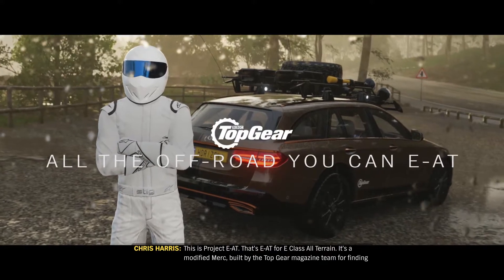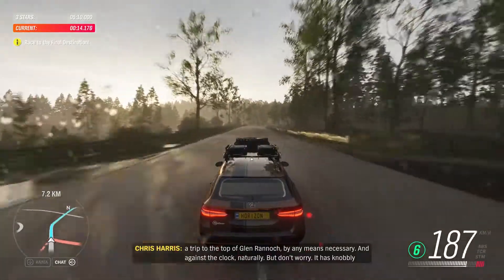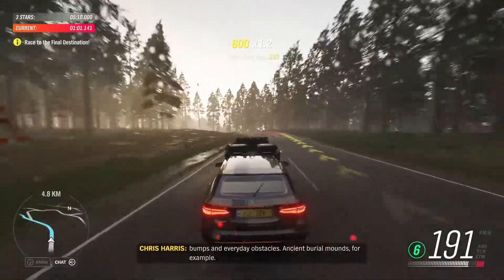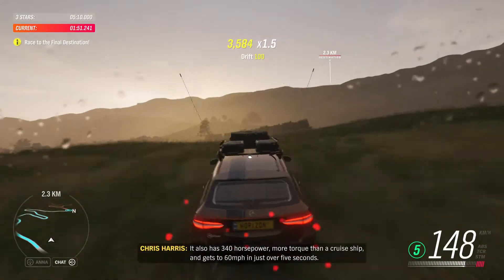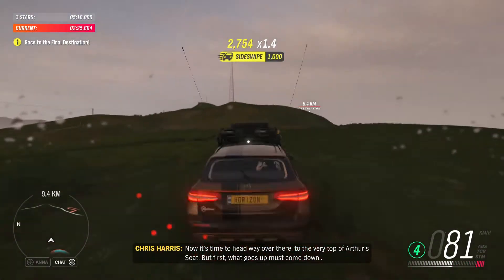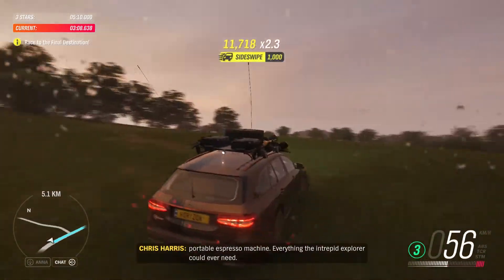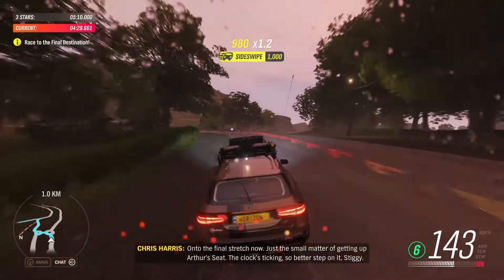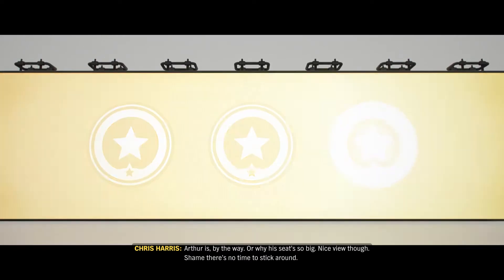Forza Horizon 4 - Top Gear Horizon Special - Chapter 4 ★★★ 3 Stars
Forza Horizon 4 is a 2018 racing video game developed by Playground Games and published by Microsoft Studios. It was released on 2 October 2018 on Xbox One and Microsoft Windows after being announced at Xbox's E3 2018 conference. The game is set in a fictionalised representation of areas of Great Britain. It is the fourth Forza Horizon title and eleventh instalment in the Forza series. The game is noted for its introduction of changing seasons to the series.

The game is set in an open world environment based in a fictionalised Great Britain, with regions that include condensed representations of Edinburgh, the Lake District (including Derwentwater), and the Cotswolds (including Broadway), among others, and features currently over 670 licensed cars. The game features a route creator which enables players to create their own races. The game takes place in a synchronised shared world, compared to the AI-driven 'drivatars' from its predecessors, with each server supporting up to 72 players. The game is also playable in offline mode.

Players have the opportunity to buy in-game houses which unlock new items, cars and game-play perks. The game features a dynamic weather system that also depicts the change of seasons. The environment in the world will change depending on the season: for example, Derwentwater would freeze over in winter and allow players the ability to drive on the ice to reach areas of the game world that would be inaccessible during all the other seasons. The seasons are fixed across the game's servers, meaning that all players will experience the same conditions at the same time. After completing a prologue series of events which introduce players to all four seasons, the shared-world seasons will change every week, with the changes happening on Thursdays at 2:30PM GMT. The season changes are forewarned to players in the game with a countdown clock, which, when finished, will trigger a short cinematic cutscene showing the previous season changing to the new one, although the cinematic will be delayed for players who are in the middle of an event or activity.